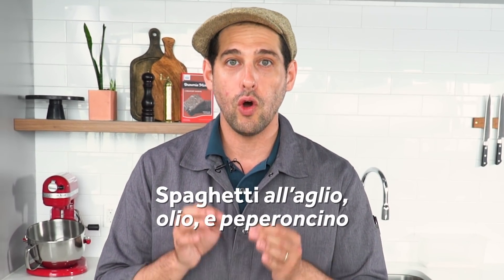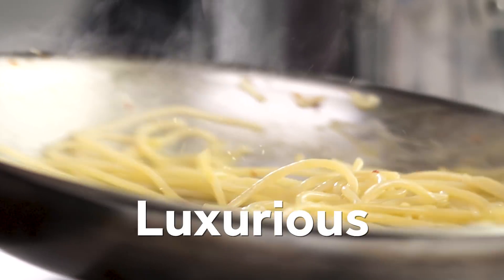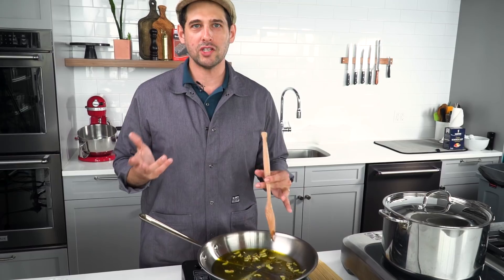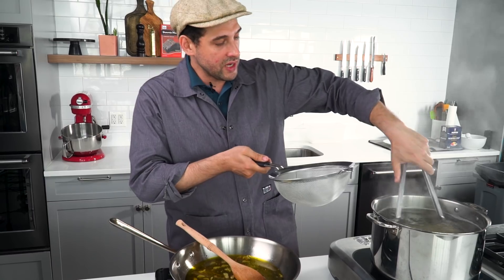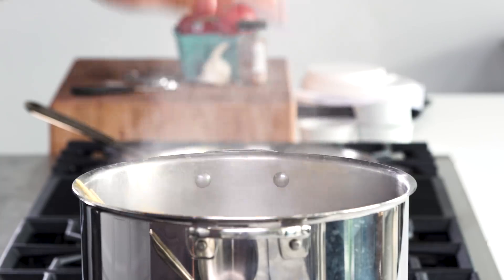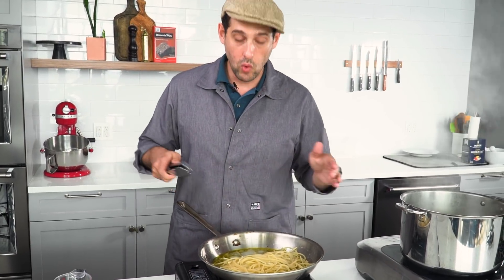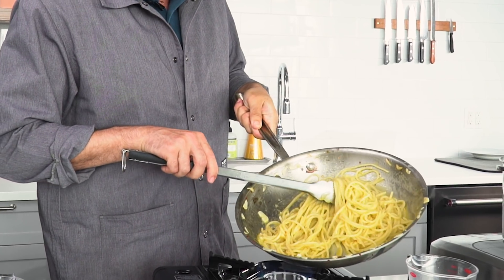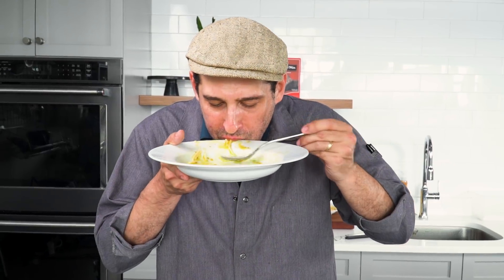How to Finish Pasta the Right Way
There's pasta. And then there's sauce. Put them together and you have dinner. Simple as that, right?

Not exactly.

Most pasta aficionados will tell you that the best way to do it is by finishing cooking the nearly-done pasta on the heat in its sauce with a little of the pasta-cooking water. According to that line of thinking, the starchy pasta water helps to bind and thicken the sauce, and in some cases—such as buttery or oily sauces—emulsifies it into a creamy, non-greasy coating.  Here, we answer the question: Does pasta water really make a difference in your sauce?

Our favorite frying pan (used here)